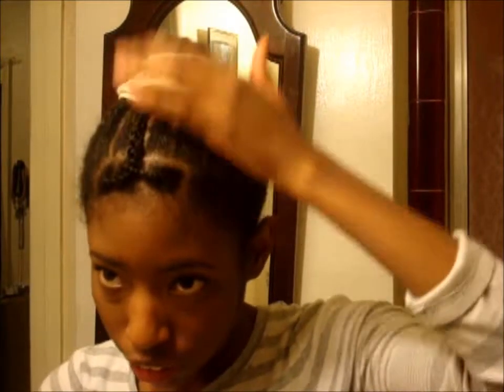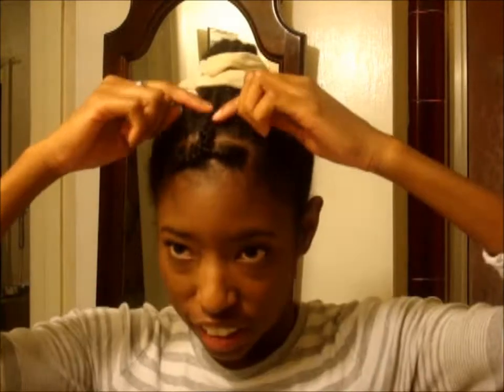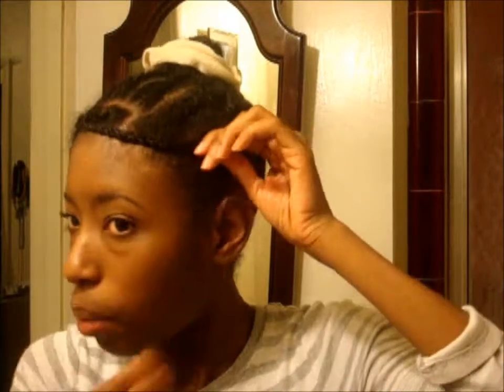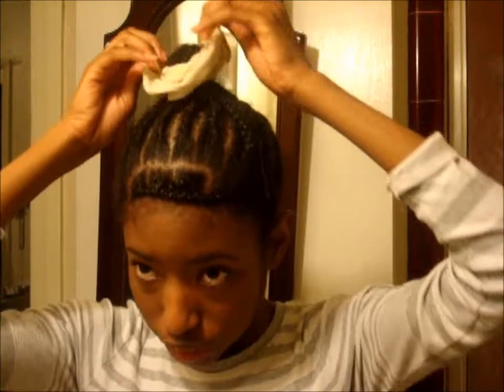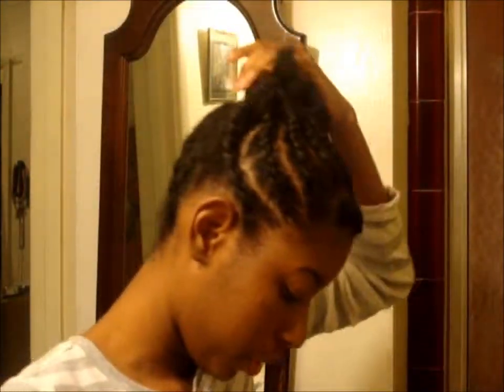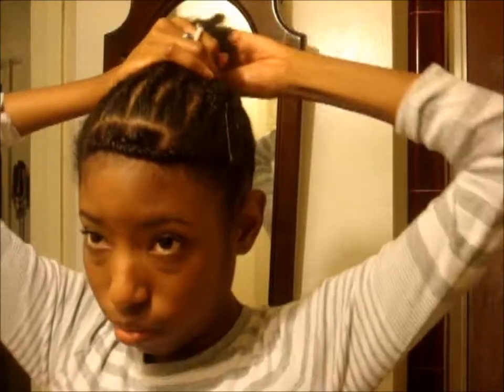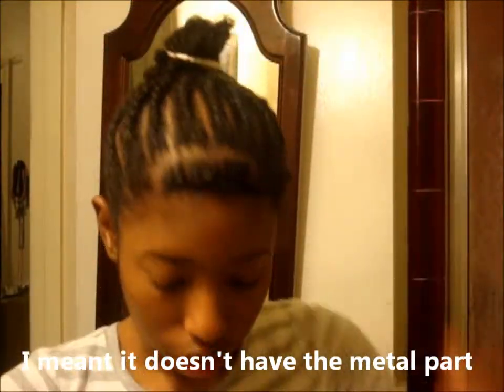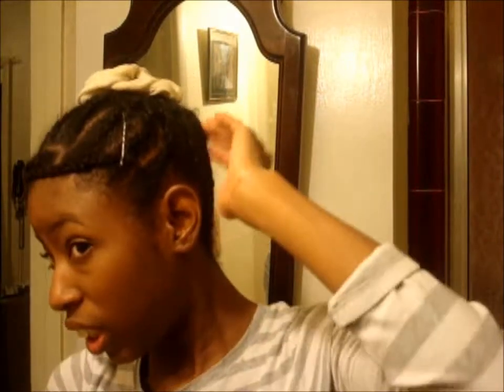My Natural hair journey (on a budget) #26: First Protective Updo (not a tutorial)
Hey Everyone! I wanted to show you guys what i did to my hair. My first protective updo! I have to admit braiding upside down is hard. But I think I did an ok job.